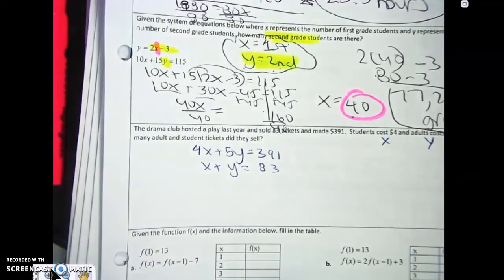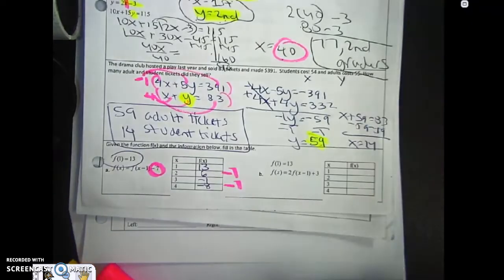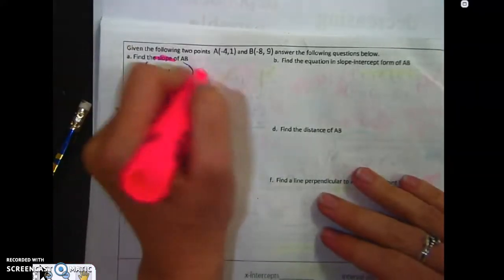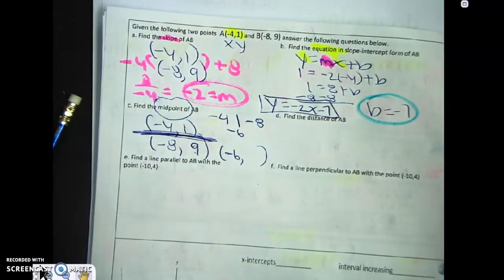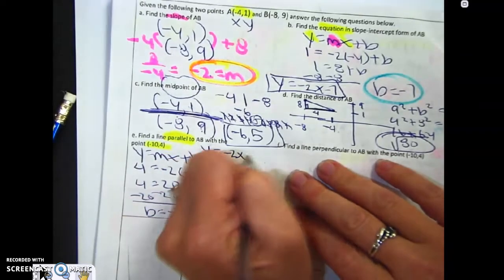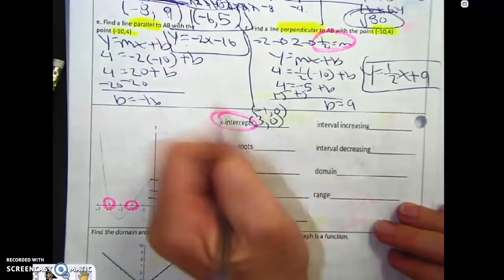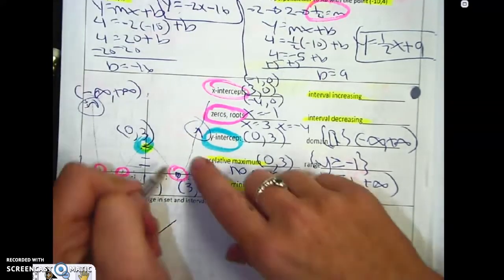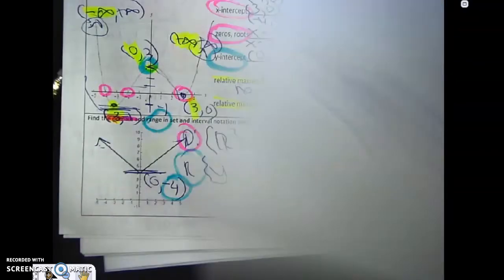Unit 1 Test Review - page 2